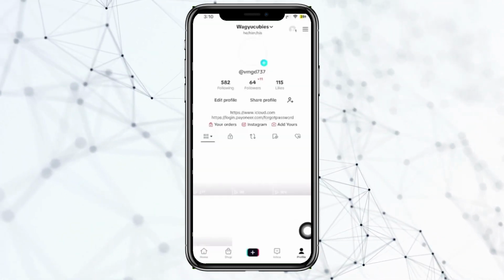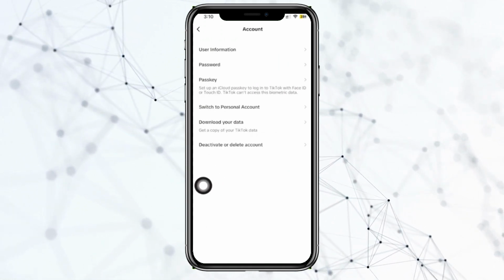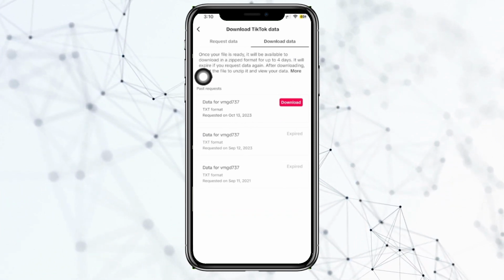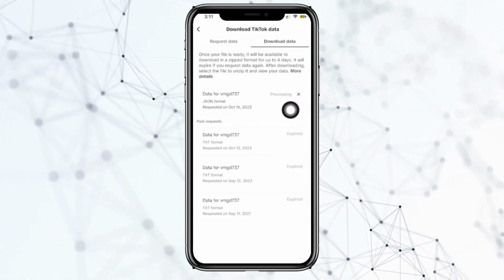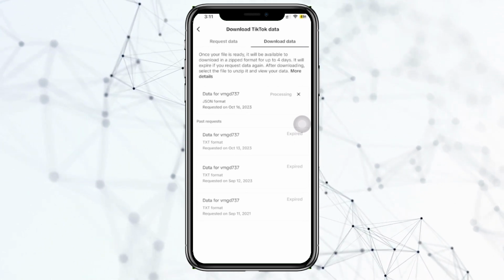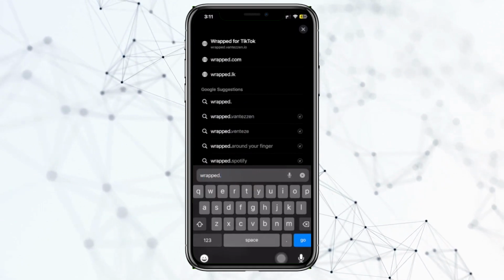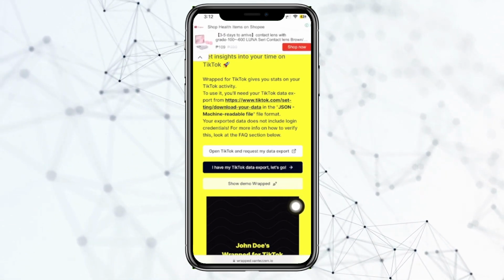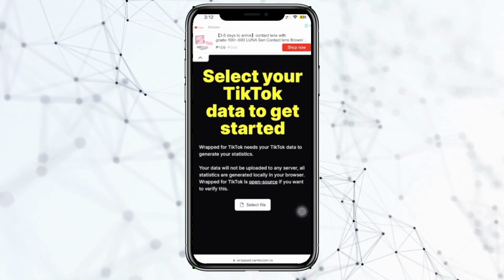How To Get Your TikTok Wrapped 2023 [easy]